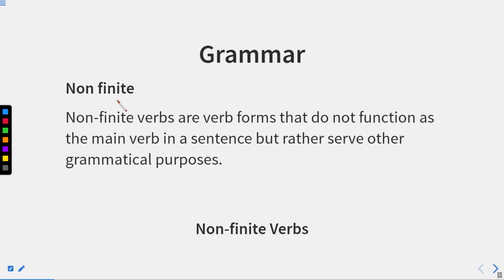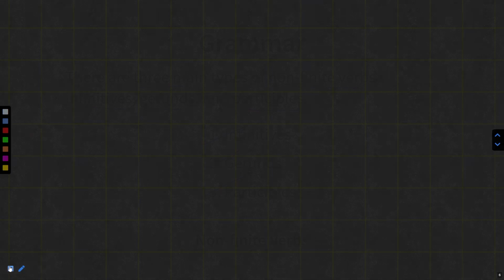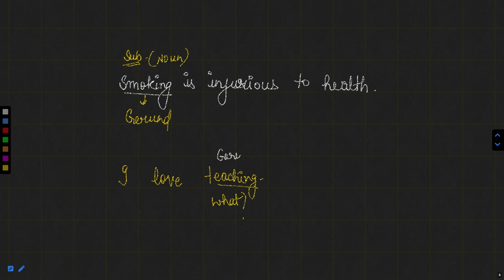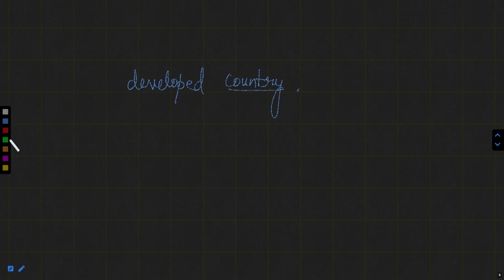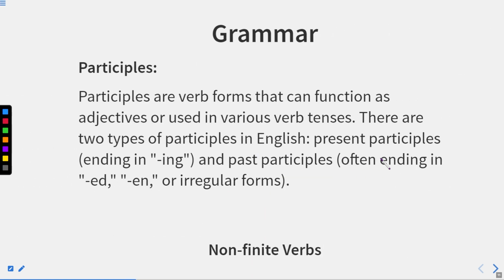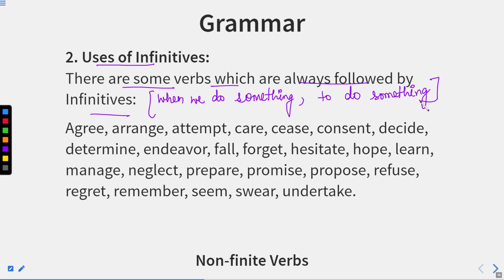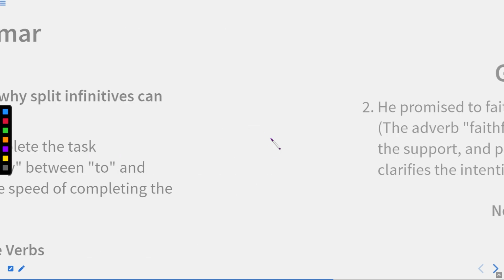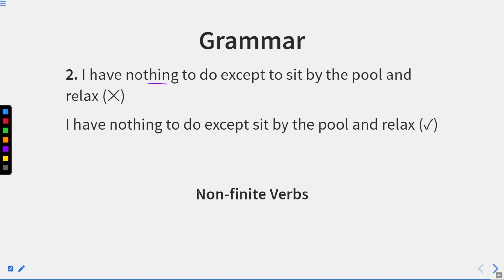Non Finite Verb Part 4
Subject: English
Programme Name: Non Finite Verb
Course Name: SSC

In this video, we have discused detailed concepts of infinitives.

📡 Key Features:
Syllabus-based Content